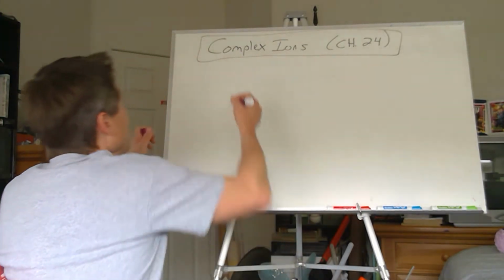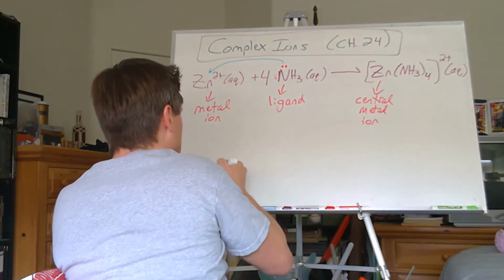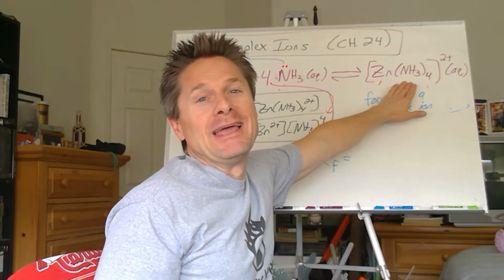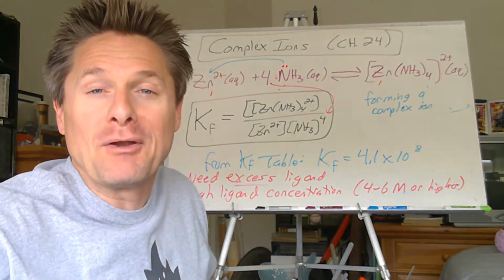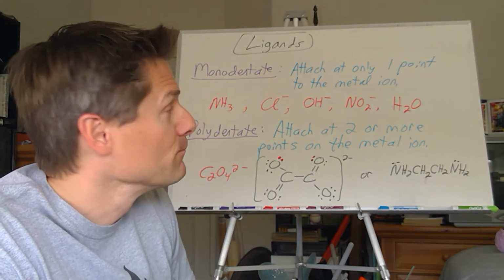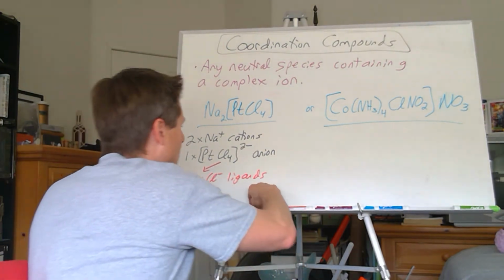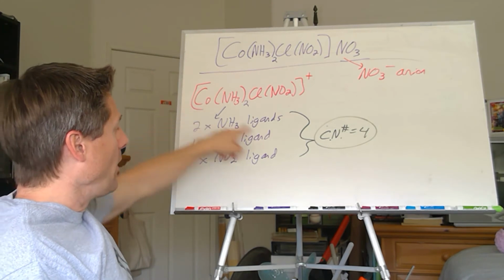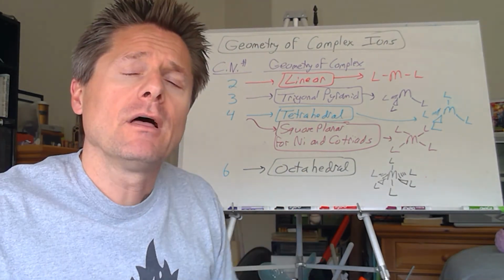Video 1 Complex Ions Introduction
This video is an introduction to what complex ions and coordination compounds are.